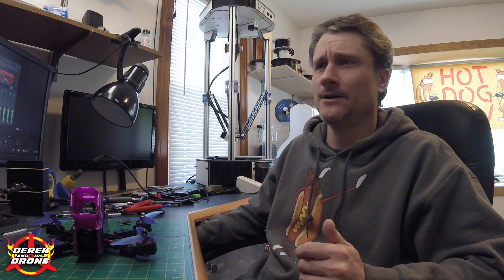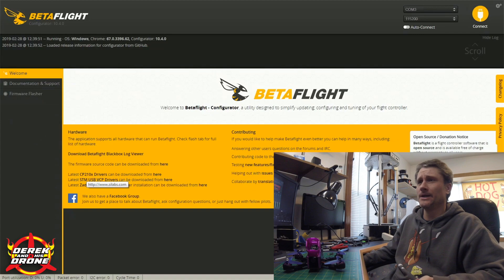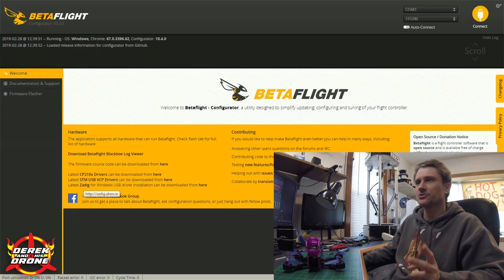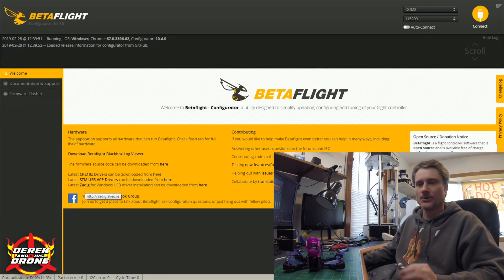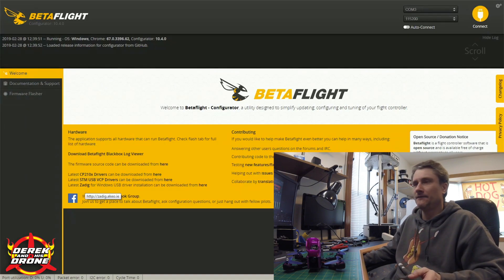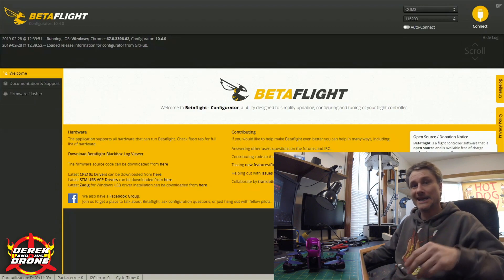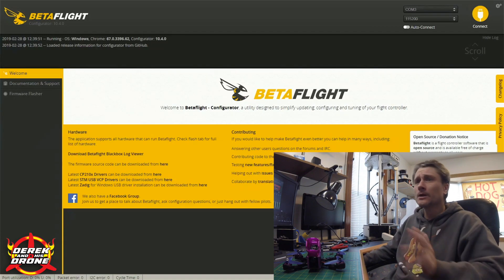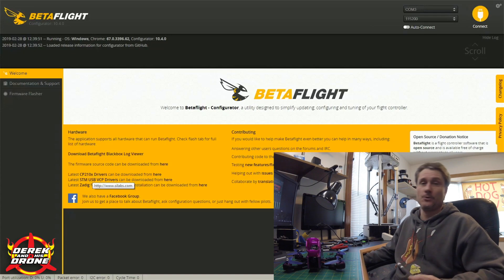Basics of Betaflight - Flight Controller won't Connect to Computer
This video will help you troubleshoot a flight controller that won't connect to your computer.  Hopefully this will help get you connected to Betaflight.

Jason Shaw
Feels Good 2B